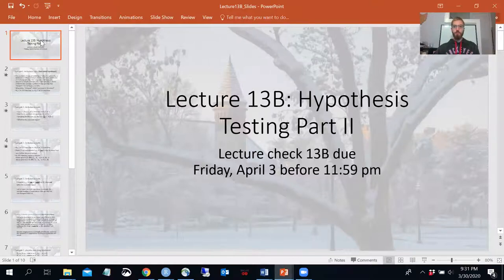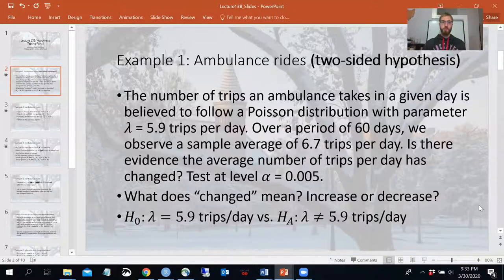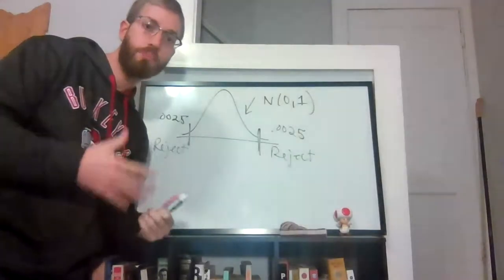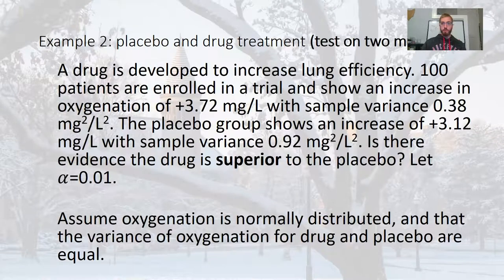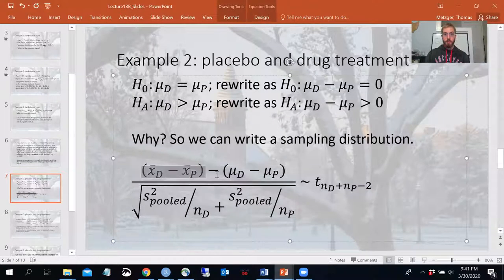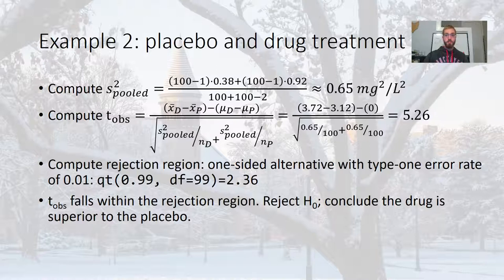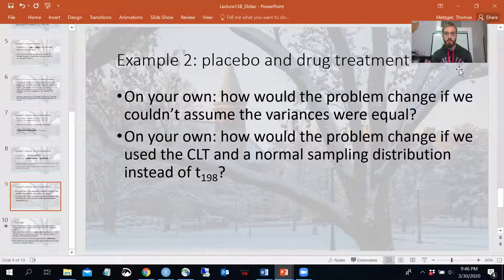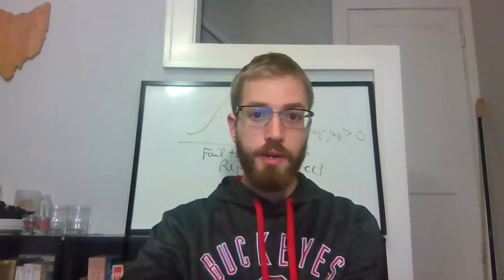Stat 3202 Spring 2020: Lecture 13B Problems Two-Sided Hypotheses and Tests on Two Means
When the hypotheses are two-sided, alter your rejection region; when you're testing on two means, express the hypotheses as a difference.